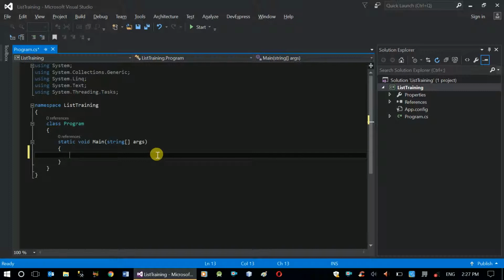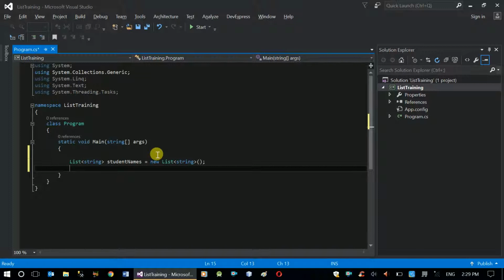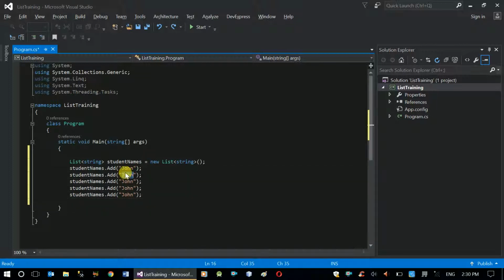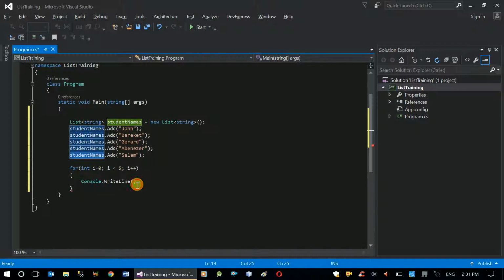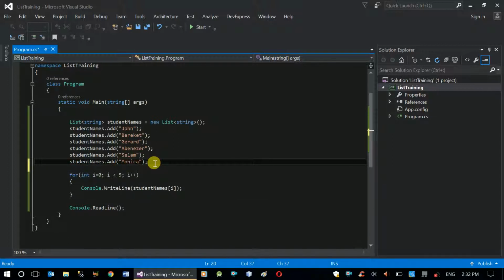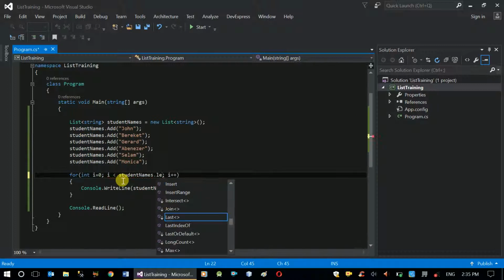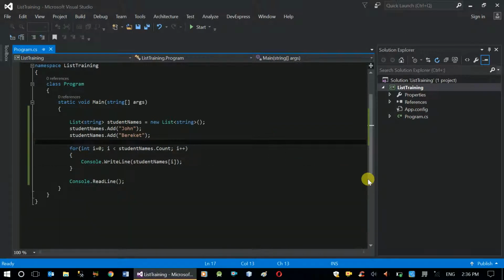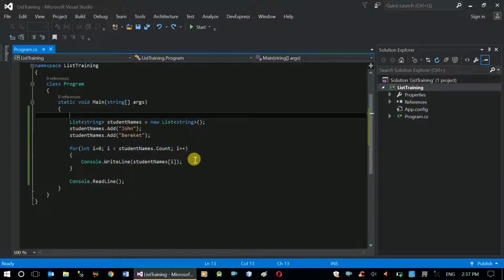C# Training - Using Array List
programmingTraining maharishiAmharic hackingAmharic This video tutorial explains and demonstrates how to implement dynamic list of items on our c# projects.